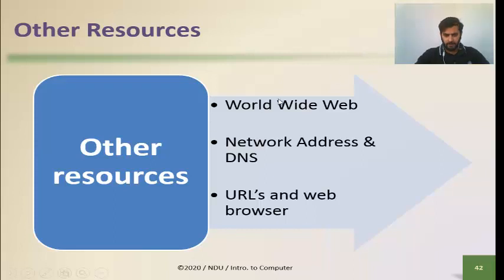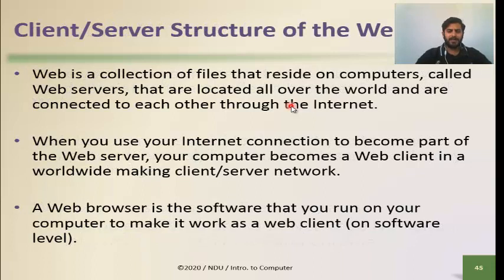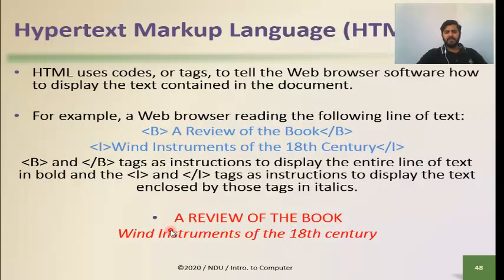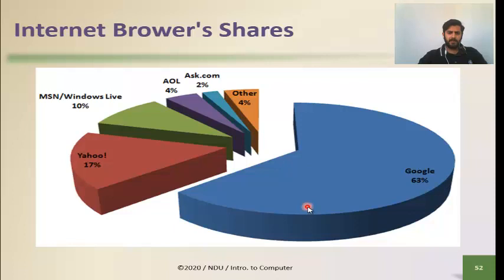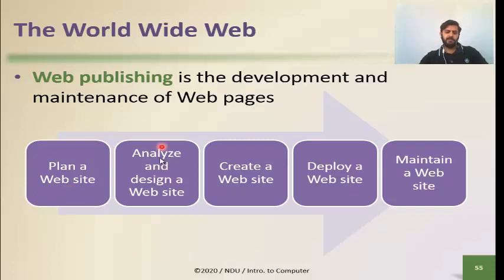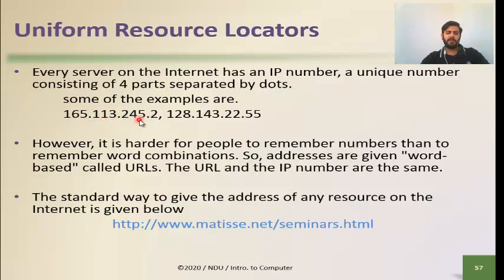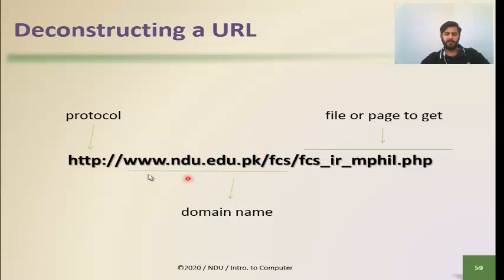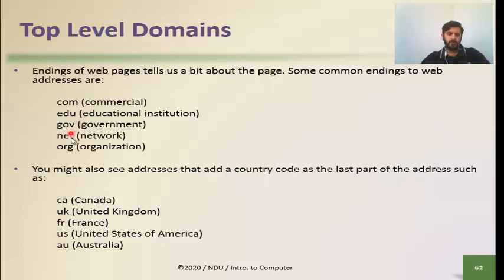discovering computers ch2 part4 WWW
engr. tuber presents The World Wide Web (abbreviated WWW or the Web) is an information space where documents and other web resources are identified by Uniform Resource Locators (URL’s) .
The terms Internet and World Wide Web are often used without much distinction. However, the two are not the same.
The Internet is a global system of interconnected computer networks.
 In contrast, the World Wide Web is a global collection of documents and other resources, access by the URL’s.